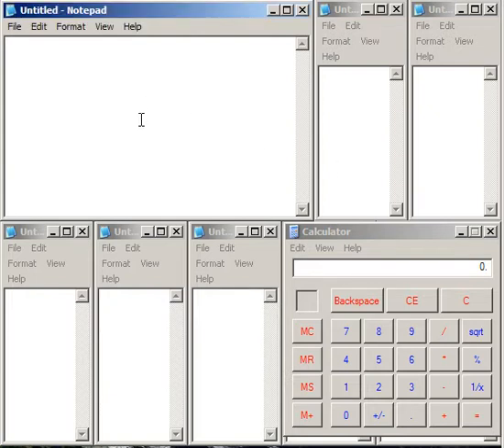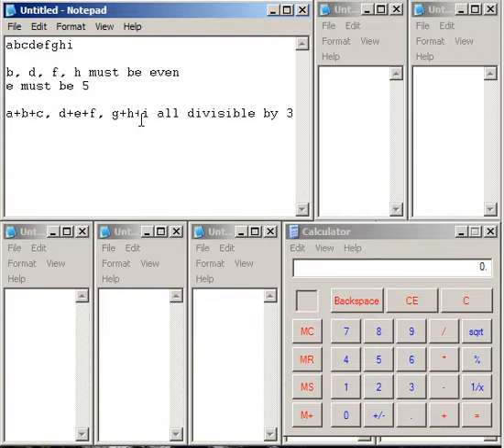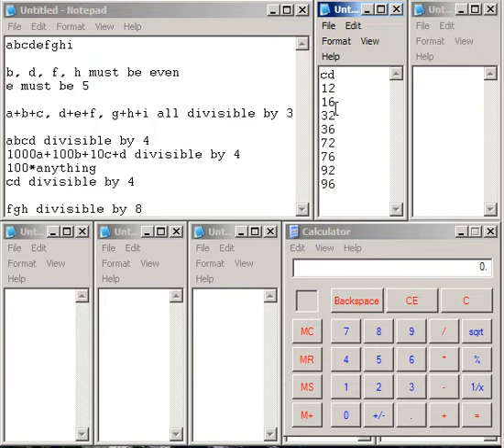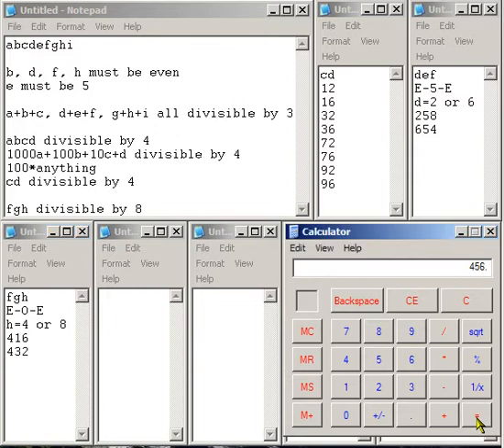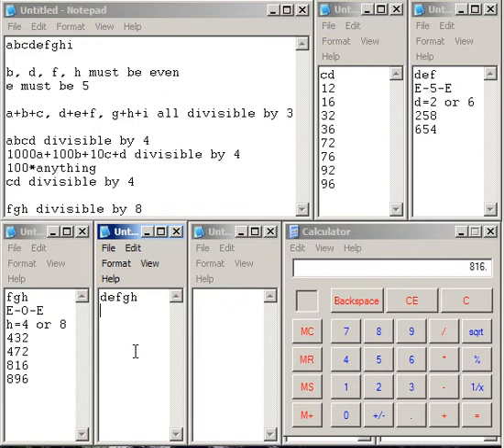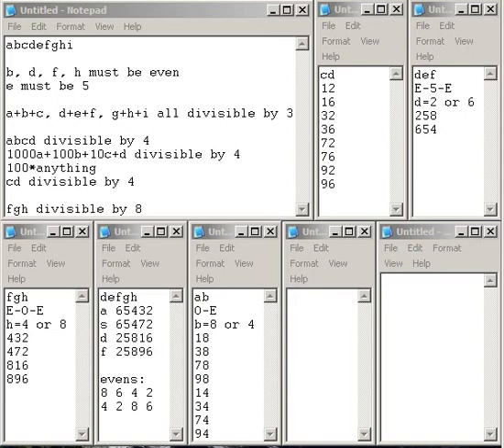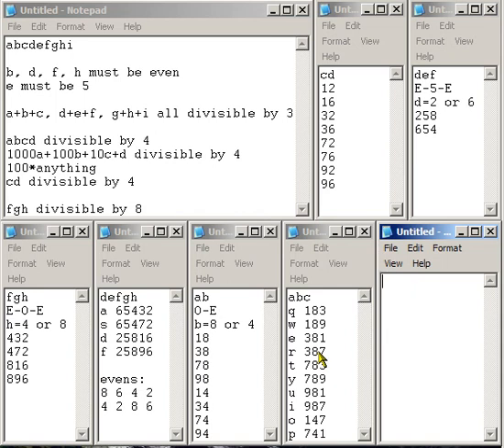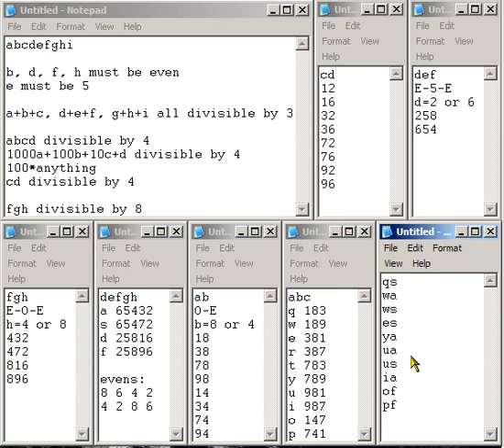Nine Digit Number Puzzle - 10 Minute Solution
After hearing this puzzle takes as long as 2 hours to solve, I figured there must be an easier solution than the one that's been used elsewhere. So I decided to go ahead and solve it. This is my solution to the puzzle, which doesn't involve any complex math, and can be done in real time in about 10 minutes.

The puzzle is: using the digits from 1-9 precisely once, create a nine digit number such that the first digit is divisible by 1, the first two as a 2-digit number divisible by 2, the first three as a 3-digit number divisible by 3, and so on.